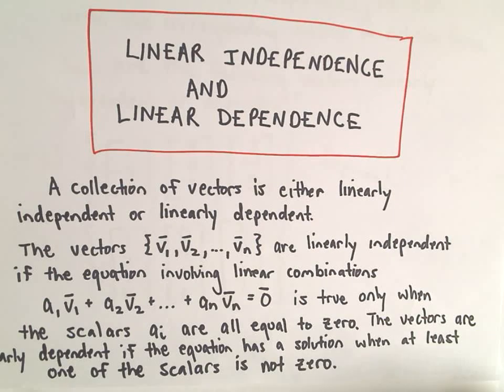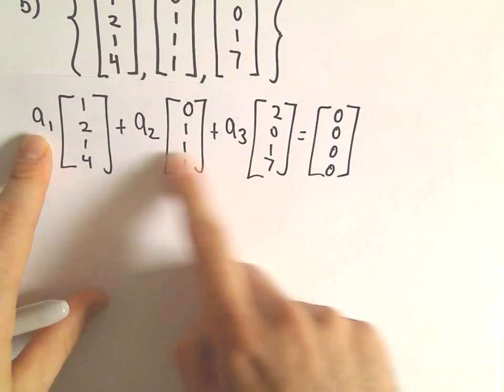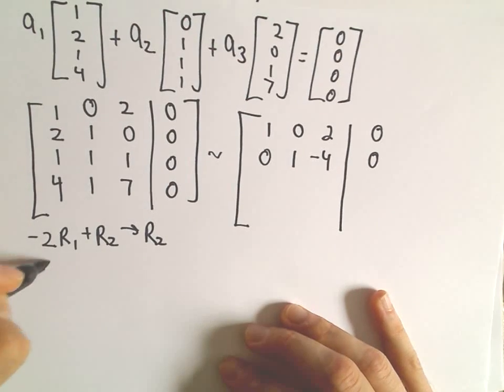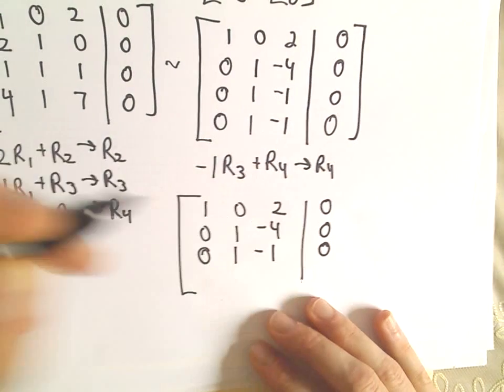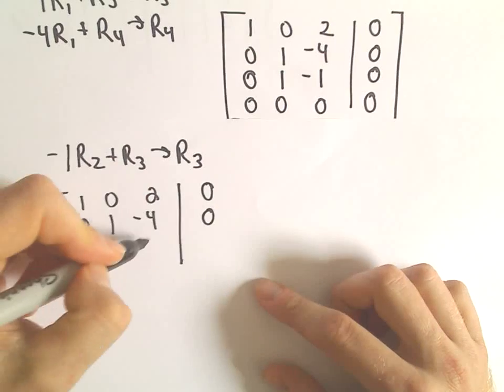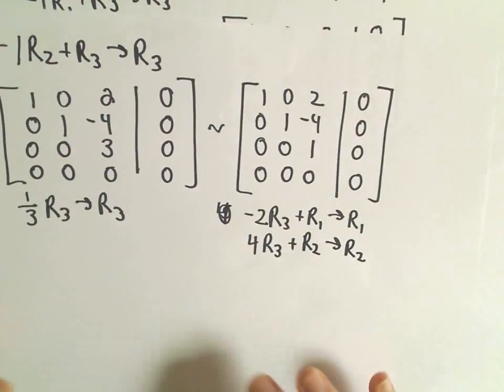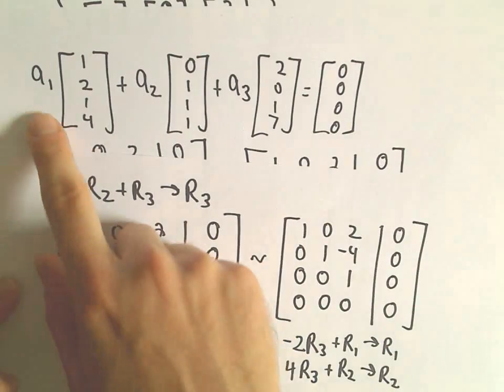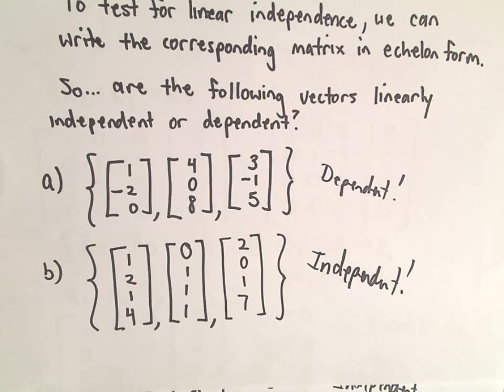Linear Independence and Linear Dependence, Part 2 of 2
Linear Transformations , Example 1, Part 2 of 2.
 In this video, I introduce the idea of a linear  transformation of vectors from one space to another.  I then proceed to show an example of whether or not a particular transformation is linear or not by applying the definition to either verify or disprove.